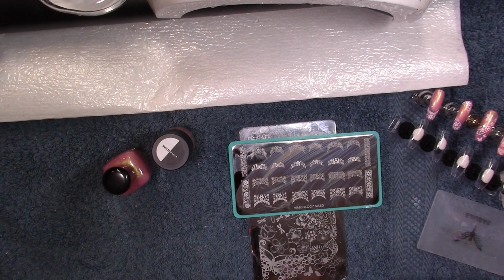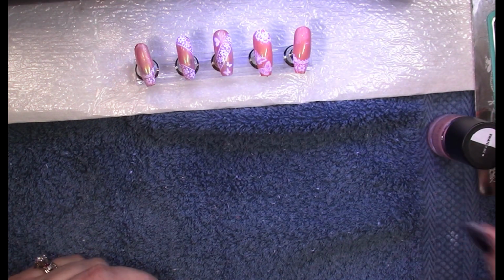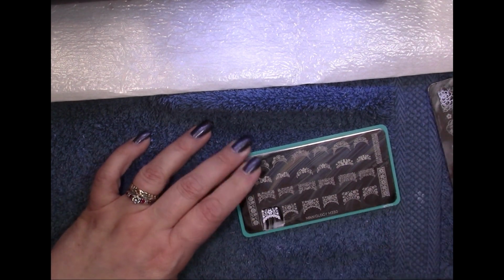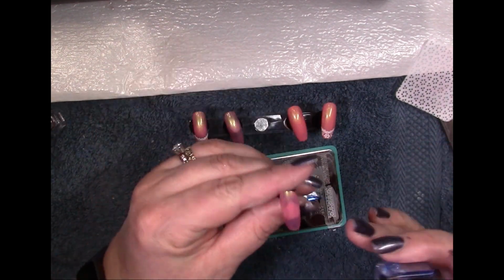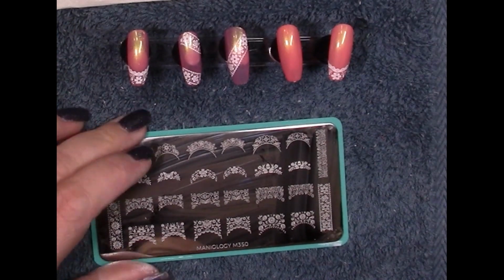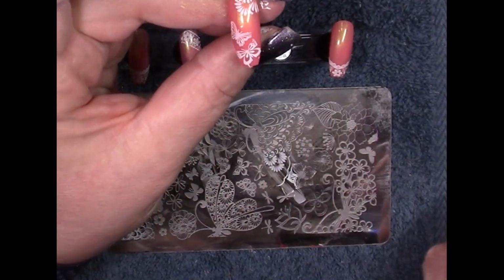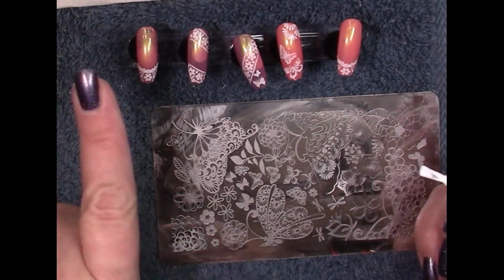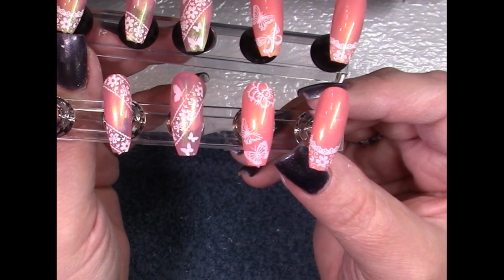Sweet Spring Nails Mothers Day Flowers and Lace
Polishes Zoya- Happi and Maniology - Restless Daliah
Stamping paint in pure white
Plates:
Ejuibas-EJB01, Manilology French tip
No Smudgy Top Coat- Maniology

I have been a cosmetologist and nail artist for 25 years in Massachusetts, USA. My videos include tutorials on a variety of techniques and designs, compilations, and other fun things. I love to learn new things and try new trends.

Created with Movavi